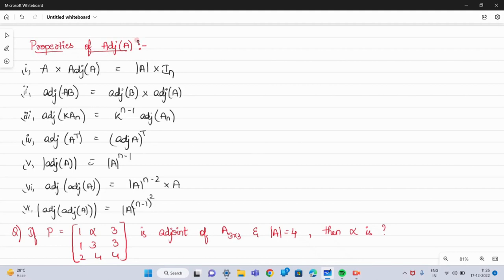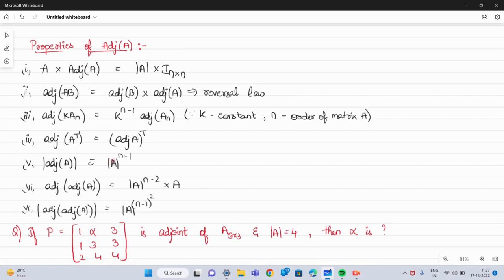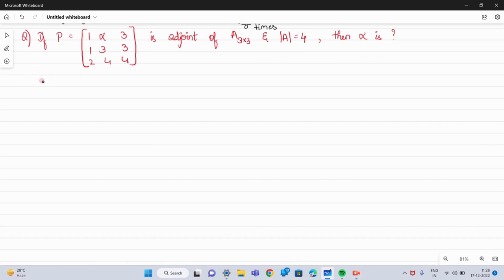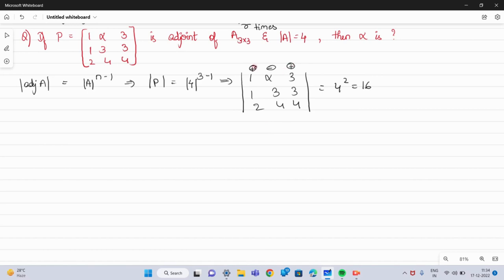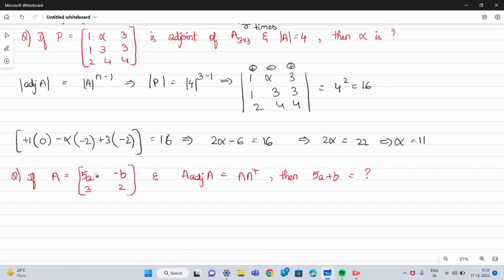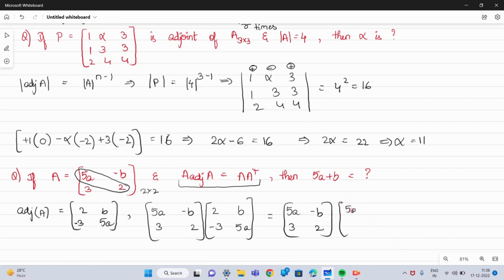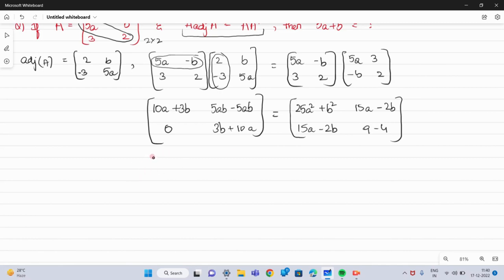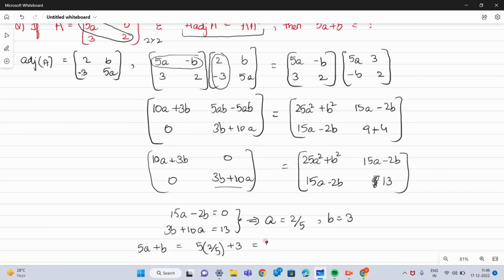Adjoint: Part II | Matrices | JEE, CBSE